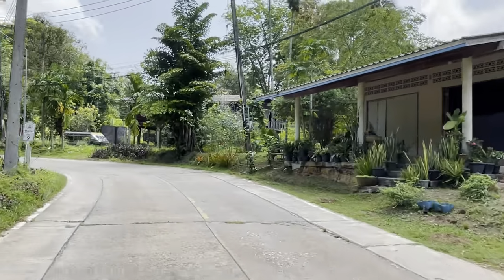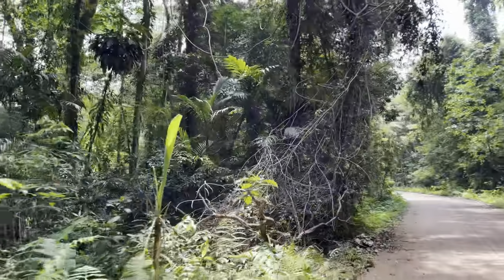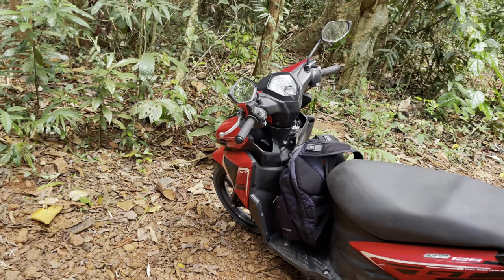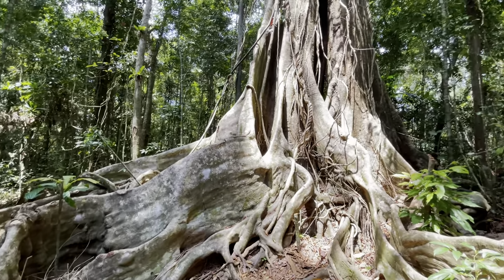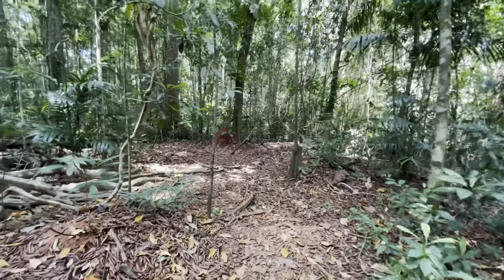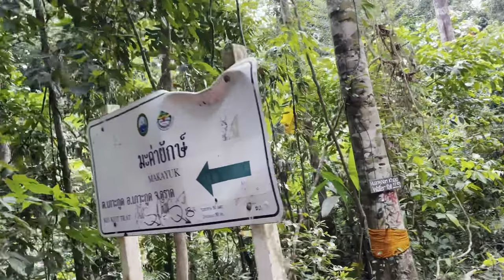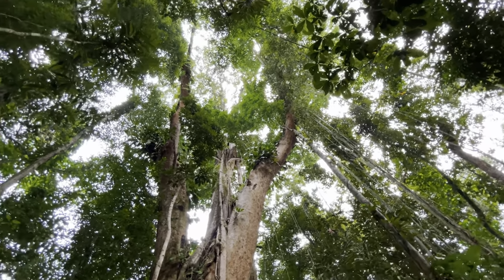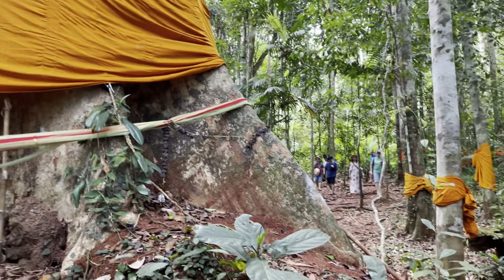Makka and Sai Yak - The Old Trees - Koh Kut Thailand 2023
Makka Tree and Sai Yak Tree - Koh Kut Island

You’ll see this marked on maps, in the center of the island, and probably won’t be too excited about going there.  After all, it’s just a tree.  But the old trees, which you’ll also see called ‘The Big Trees’, ‘500 Year Old Tree’  or ‘Sai Yai’ on road signs, is definitely worth a visit.

Deep in the jungle there are are two massive trees in close proximity to each other.  One estimated at 500 years old, the other around 200 years old.  You won’t see the trees through the dense jungle until you are 20 meters from them.  It’s only when you are up close that you can appreciate the sheer size of them.  The size and surrounding vegetation is amazing.  They are also very popular for the local Thais to come see since they believe that these old trees contain spirits.

Very impressive and kids will love scrambling around the massive buttress roots.  They are easy to get to by scooter or songtaw. I would recommend a short visit as a break from the beaches.